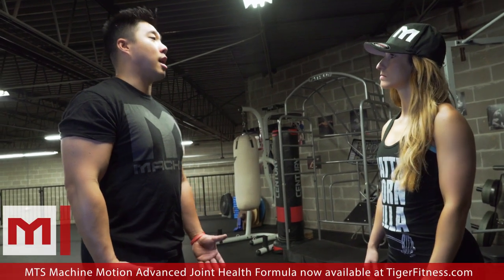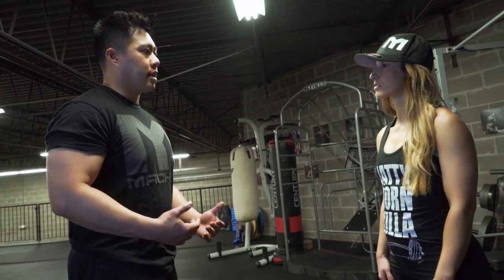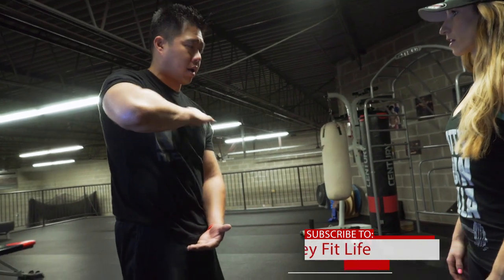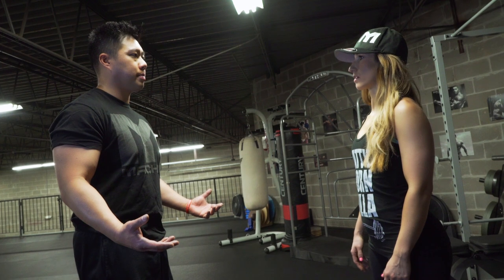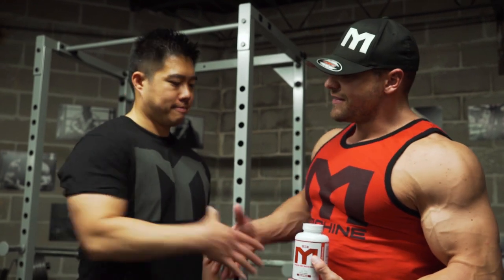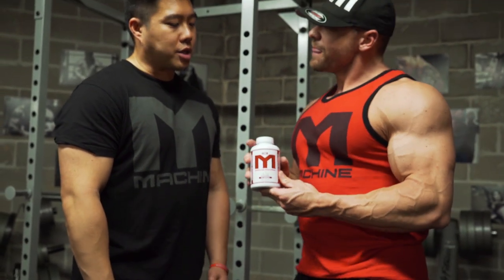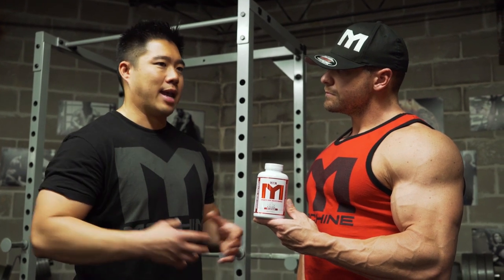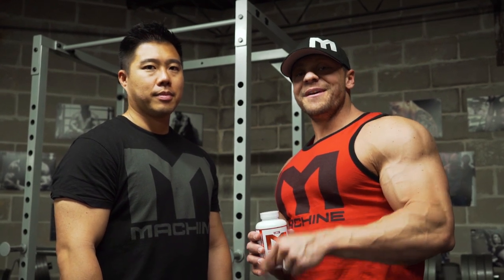How to Lock & Load with Movement Specialist Dr. Stu | Tiger Fitness